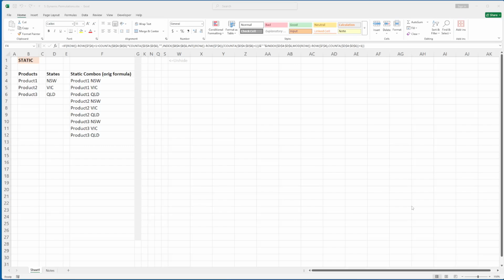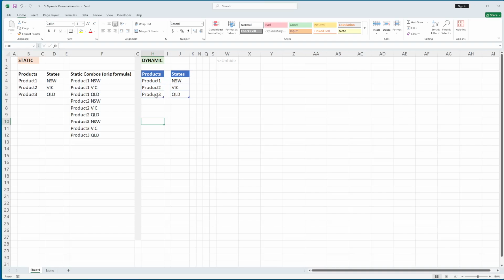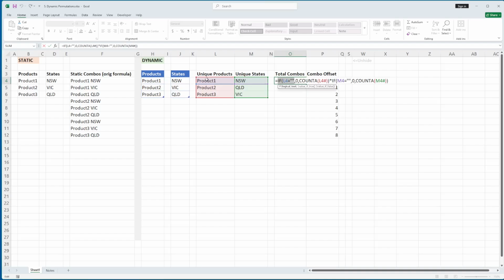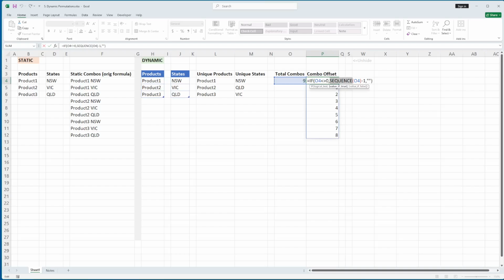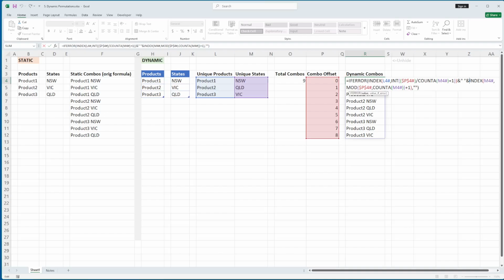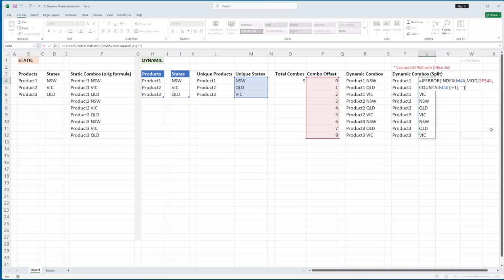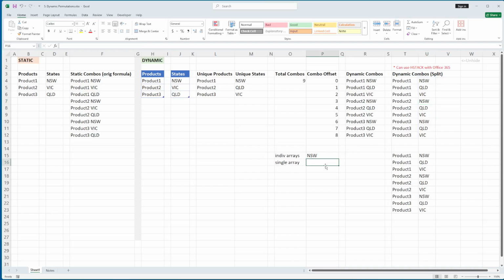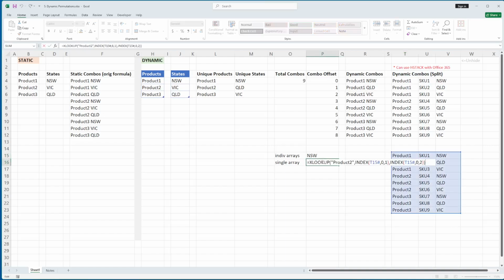Dynamic Combinations In Excel from 2 Lists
Learn how to create dynamic combinations (or all permutations) from 2 lists so they automatically adjust to include added items without the need to copy formulas down or change any cell references. And it works with standalone Excel and Microsoft 365.

*Excel Version*
* Recorded using Excel Pro Plus 2021